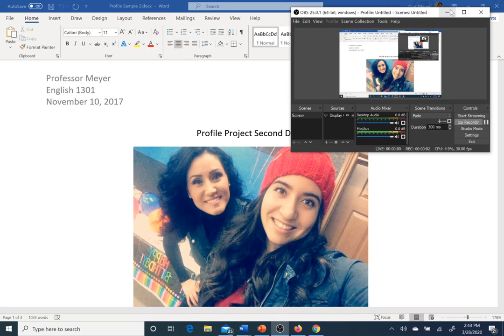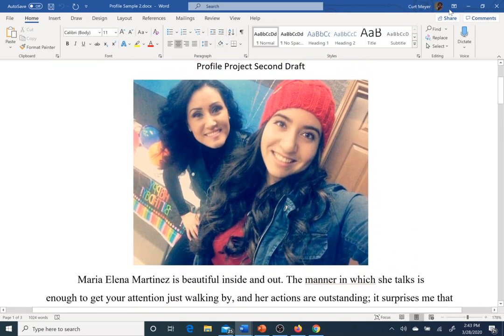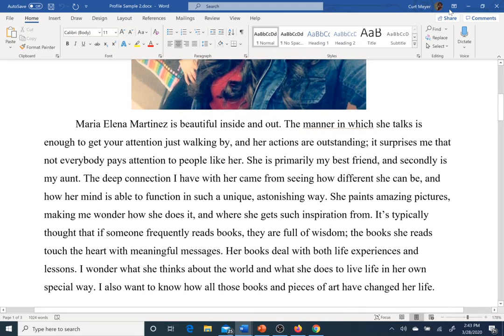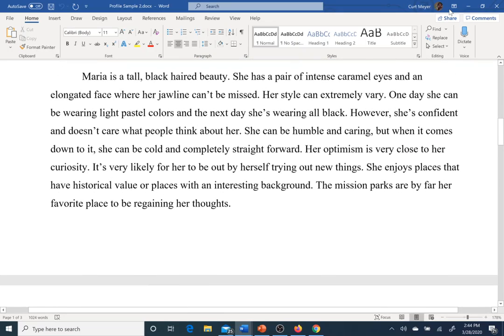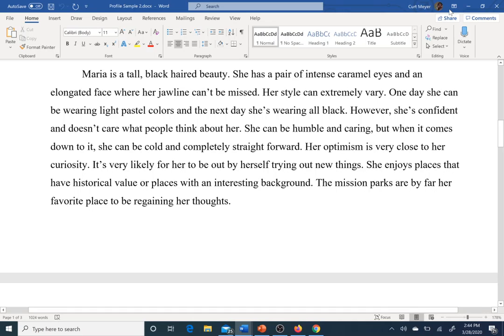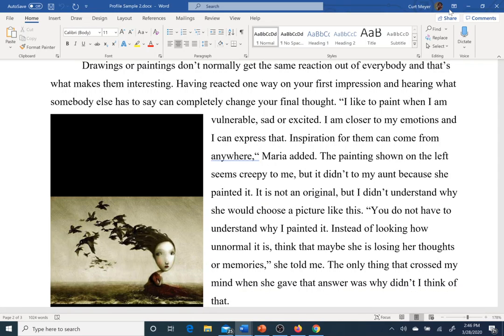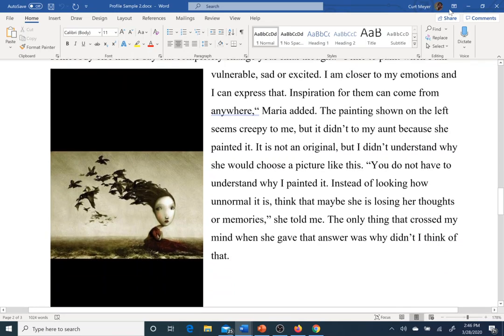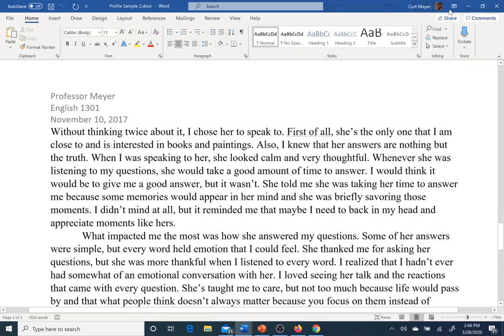ENGL1301 Discussion of the Second Sample Profile